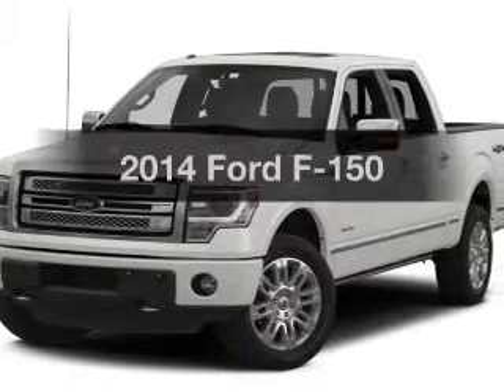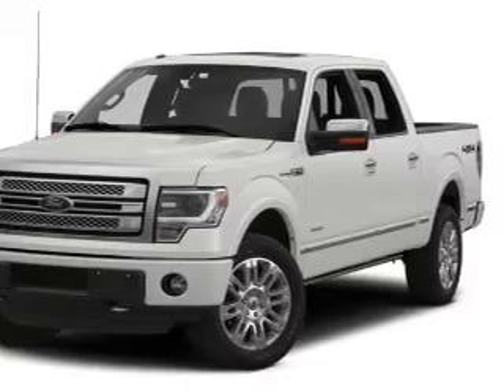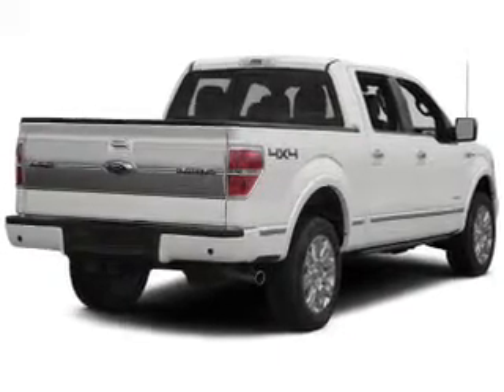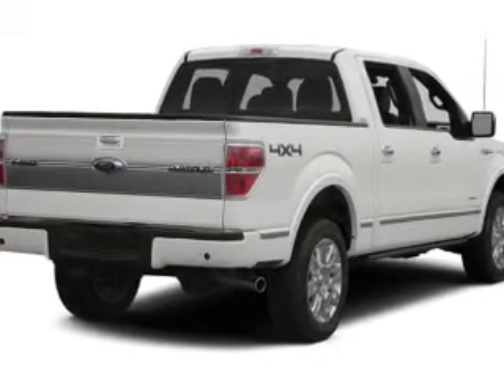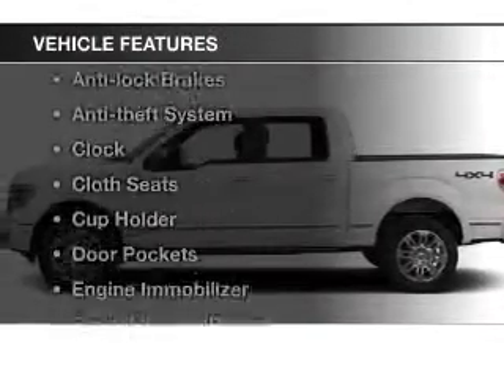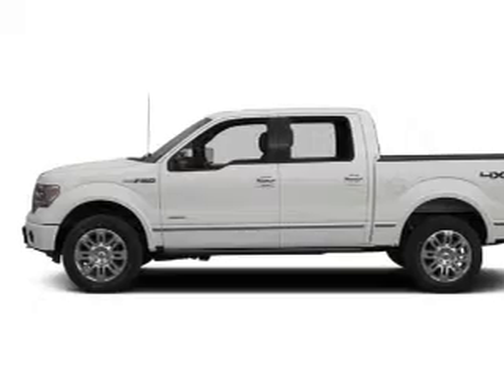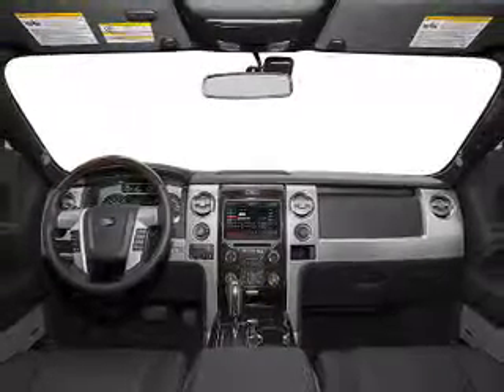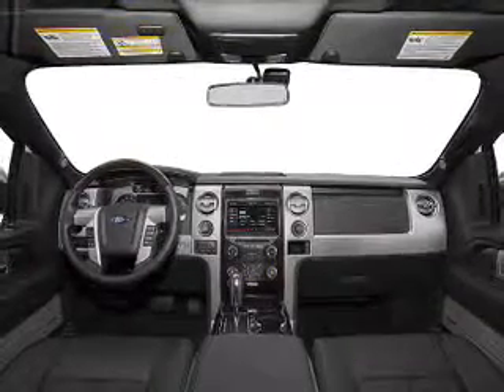2014 Ford F-150 - Jackson MI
Find Similar Vehicles:
Year: 2014
Make: Ford
Model: F-150
Trim:
Engine: 3.5 L, 6 cylinder
Transmission:
Color: Bronze
Mileage: 8
Address:
2600 Seymour